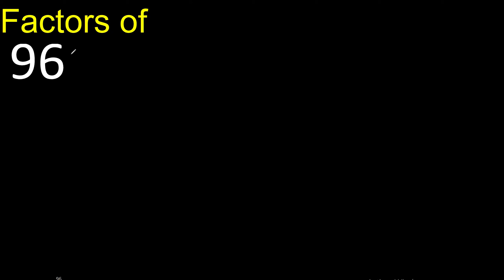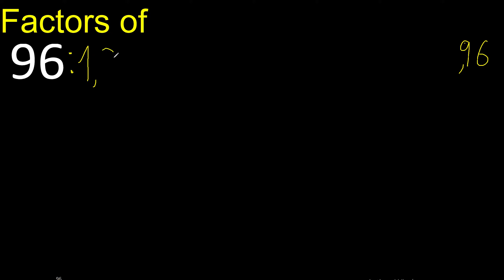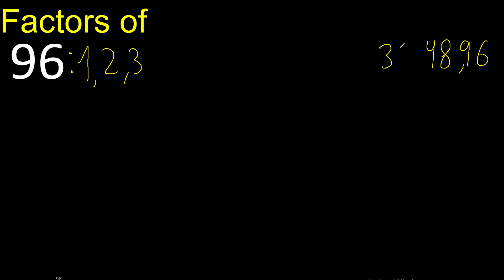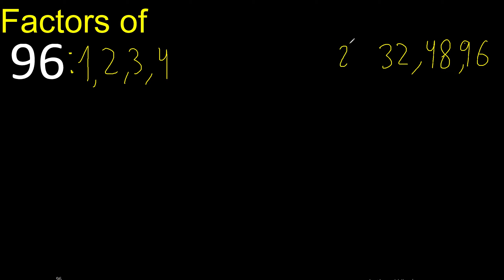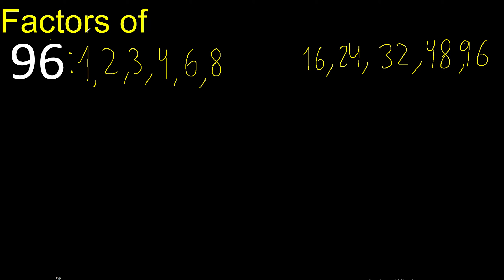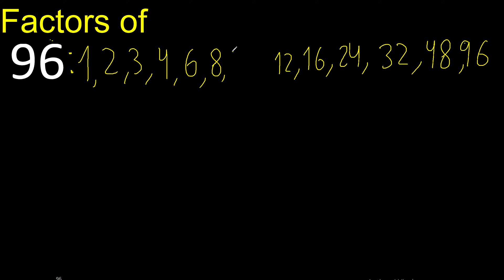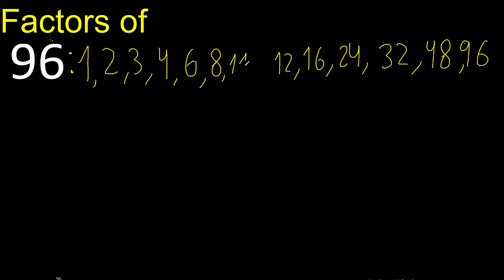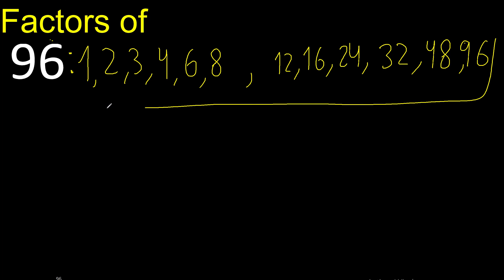factors of 96 , how to find factors of an integer, dividers of . quick method trick fast